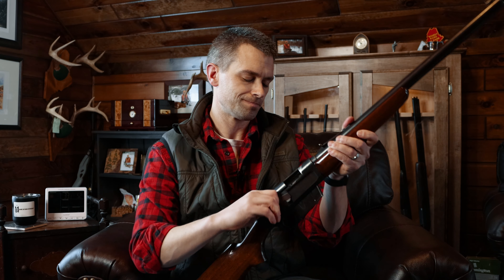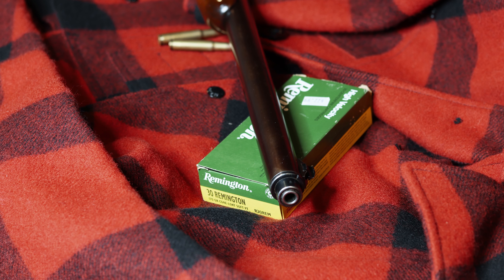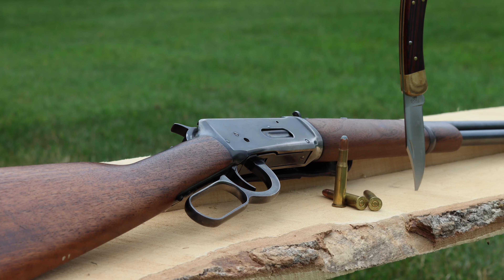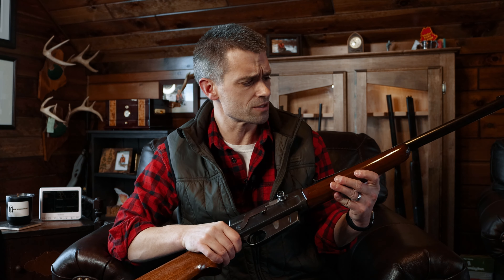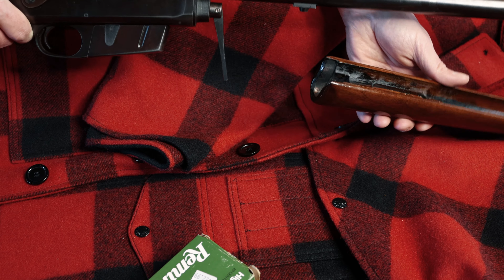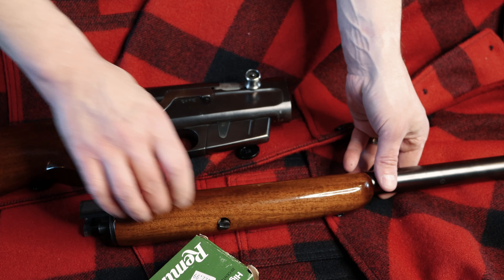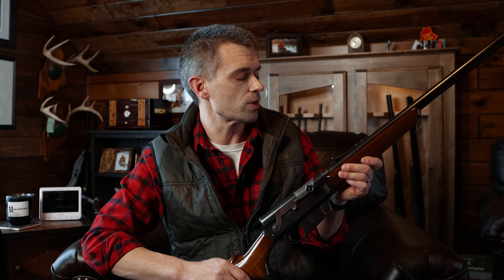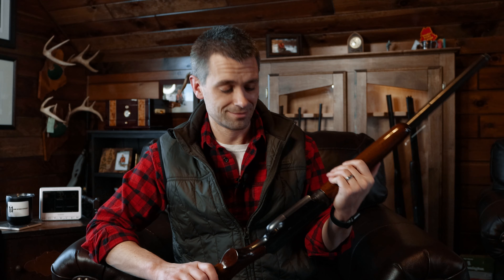Remington Model 8 & 81 | America's First Autoloading Deer Rifle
It started with the Remington Autoloading Repeating Rifle which became the Remington Model 8 which became the Model 81. This John Browning design paved the way to what would become the modern autoloading deer rifle. Powerful enough for all game in North America, coupled with fast followup shots, made the Remington Autoloading Repeating Rifle a perfect deer rifle for a deer tracker in the north east. Enjoy!

GoPro Hero 10 with Enduro Battery

Rode VideoMic NTG Camera-mount Shotgun Mic

Rode Wireless GO II Dual Digital Wireless Microphone

GoPro Media Mod Hero11/Hero10 Black

GoPro Shorty

GoPro 50 in 1 Accessory Kit

80” DSLR Tripod

Benchmade Bugout 535BK-2

Trayvax Contour Minimalist Wallet